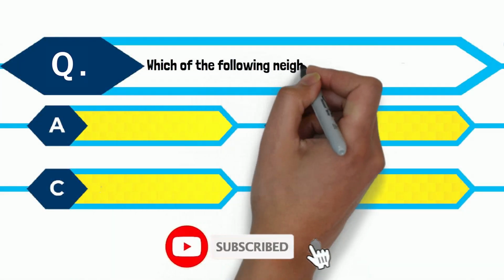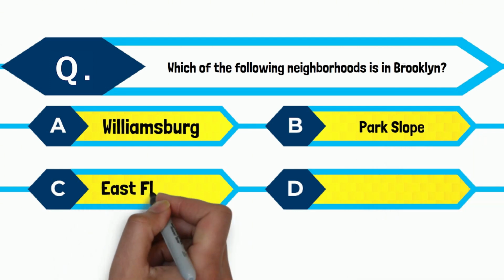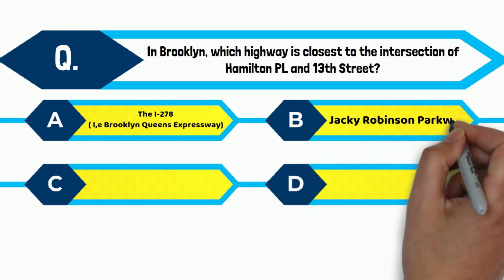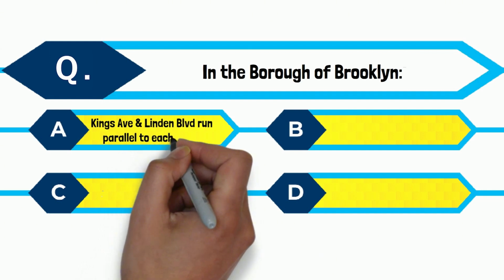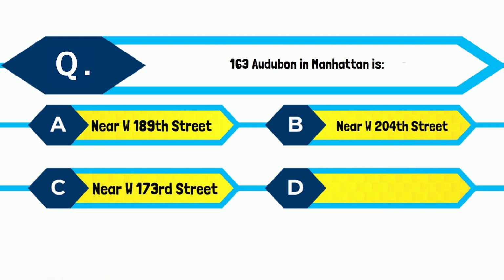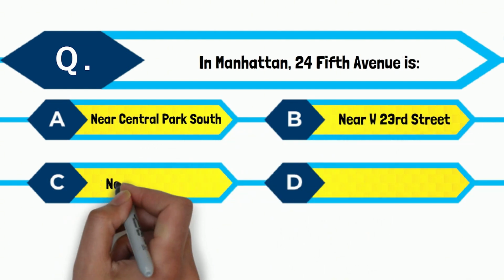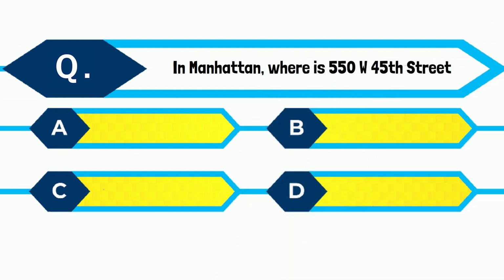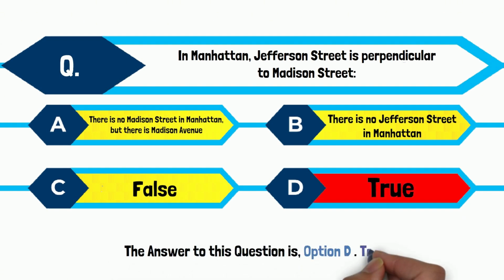TLC EXAM - TEST for TAXI - UBER in New York City NYC 2024 Study Guide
How to pass TLC EXAM  TEST to drive taxis uber lift etc.

TLC Test Exam
How to get TLC License
How to drive UBER in New York City

Drive for UBER in New York City
TLC TEST

TLC Requirements

TLC License Vehicle Applications
TLC Licensed Driver Application

Uber Driver
Uber New York
Uber Money
ride share

Uber XL
Uber everywhere
Drive

Make money
UBER
LUFT
JUNO
Driving for Uber
TLC Vehicle

TLC TEST
PRACTICE TEST
TLC Practice test
TLC TEST MAP
TLC Five Boroughs of New York City Map
TLC Five Boroughs Map Guide

Map of NYC 5 Boroughs
5 Borough Maps
5 Borough Map
5 Borough street attlas map
5 borough street atlas map

TLC Question
TLC Map question
TLC SAMPLE

TLC Quizzes
TLC Driver License
Uber License
Gett License

TLC  Study guide
TLC Study Material

TLC License
TLC Exam
TLC UP PORTAL

TLC rules
TLC 24 Hours class
WAV CLASS  Wheelchair

TLC BASE

Yellow Cab
Green Cab

TLC EXAM
FHV
SHL
MEDALLION
Medallion
Manhattan

REVEL DRIVERS
REVEL DRIVER
VISION ZERO
Vision Zero

Guia de Estudio Para PODER  Aprobar EL EXAMEN TLC, examen de conducir TAXIS Y UBER en la CIUDAD DE NUEVA YORK en el 2024

Practique el tes de TLC  para OBTENER  la licencia de Manejo de Uber, Lyft, TAXIS - JUNO - VIA

EXAMEN PARA CONDUCIR TAXIS - UBER en Nueva York 2024 - TLC Licencia de Manejo

Este es un video para ayudar a las personas a ganar un poco mas de dinero  conduciendo taxi  o cualquier vehiculo de alquiler, como UBER   LIFT  ETC.

Solo necesita pasar  aprobar este test   este examen   esta prueba que es muy sencilla en si,  solo necesita darle un tiempo para aprender todas las reglas  reglamentos y mas  para aprobar el test  y obtener su licencia de conducir para este tipo de carros  autos  vehiculos  como Usted los llame.

UBER
LYFT
NYC
TAXI
TLC

TLC EXAMEN
TLC PRUEBA
TLC TEST

EXAMEN DE MANEJO
EXAMEN DE COMPUTADORA
EXAMEN
DMV
DMV 2024

MATERIAL DE ESTUDIO PARA PASAR EL EXAMEN DE TLC  LICENCIA DE CONDUCIR

NUEVA YORK  TLC

NEW YORK TLC

TLC LICENSE
TLC EXAM

TLC DRIVER LICENCE
TAXI LICENSE
UBER LICENSE
GETT LICENSE

NYC  TLC UTILIZATION RATE
TLC STUDY MATERIAL
TLC

TLC License
TLC Exam
TLC Test

TLC Up Portal
TLC Rules
TLC WAV
TLC Base

Yellow Cab
Green Cab
TLC Exam
FHV
SHL
Medallion
REVEL
Driving School
VISION ZERO
Vision Zero

Uber Driver
Uber New York
Uber Money
Uber Success

Ride Share
uber x
Uber XL
Uber everywhere
Drive
Driving
TAXI
GREEN CAB

Make Money
Uber
Lyft
JUNO
Driving for Uber
TLC Vehicle

Material de Estudio para TLC Driver License
TLC Test
Practice Test
TLC Practice Test
TLC Test MAP

TEST de mapas de TLC  New York
5 borought street atlast map
5 Borough MAP
TLC QUESTION
TLC Test Question

TLC Map Question

Examen de Manejo TLC
Examen de Computadora TLC

EXAMEN
TEST
TLC
UBER
DMV 2024
TLC SAMPLES

NYC
TLC
Passenger Taxi
Passenger Uber
ride share
rideshare
doordash
ubereats

TLC Practice Final Exam 2024

TLC Exam
TLC Test Exam
Question and Answer  TLC Exam

Map of New York City NYC 5 Borough
TLC Site Map

UBER
LIFT
JUNO
VIA
TAXI
YELLOW CAB
GREEN CAB
YELLOW TAXI
GREEN TAXI

tlc
TLC
TLC TE4ST
TLC EXAM
TLC REQUIREMENTS

TLC LICENSE VEHICLE APPLICATION
TLC LICENSE DRIVER APPLICATION

I Made $ 9.000 driving for Uber or Taxi in 1 Month  Just you Need to past THIS TEST - EXAM